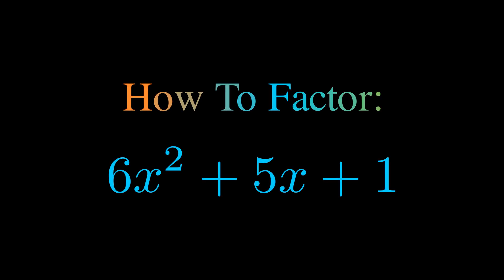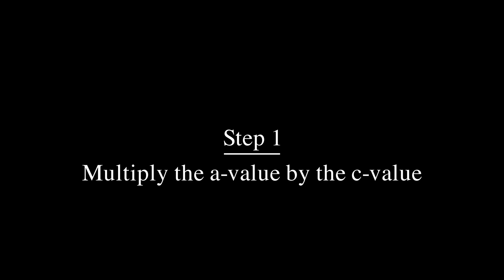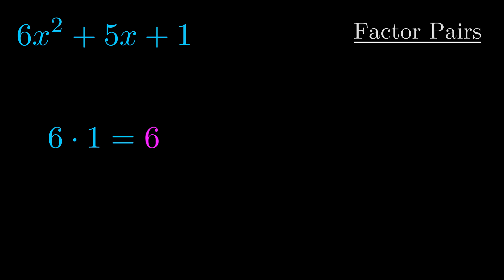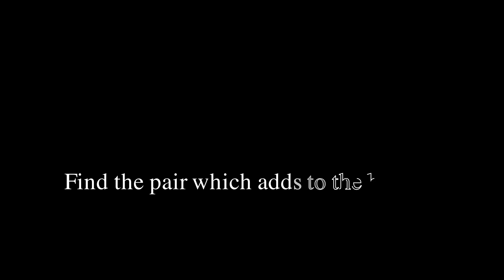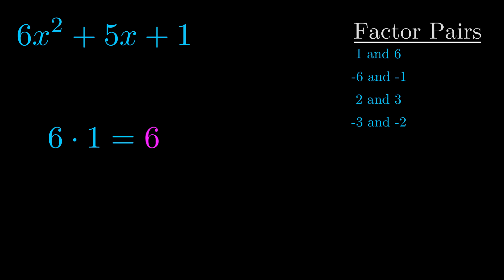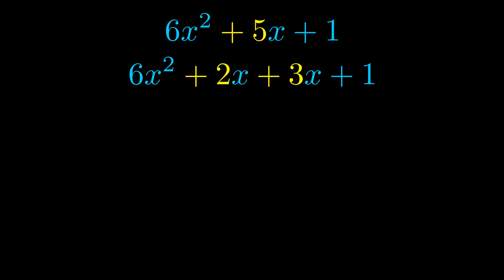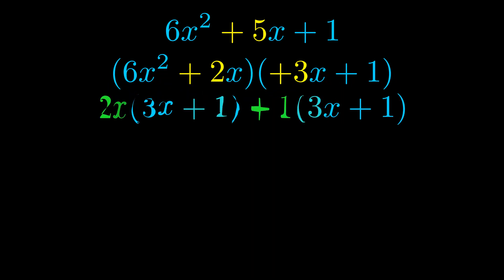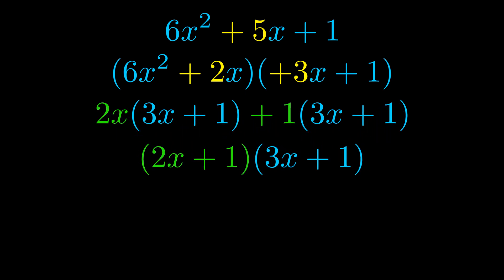Factor 6x^2 + 5x + 1